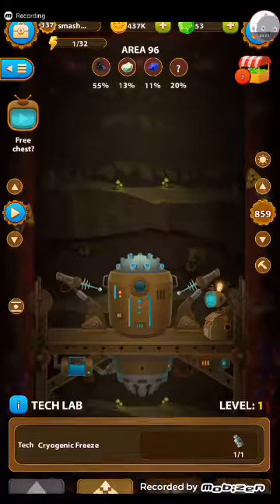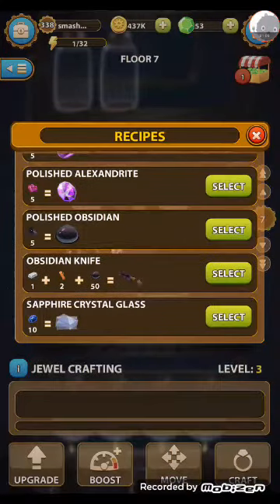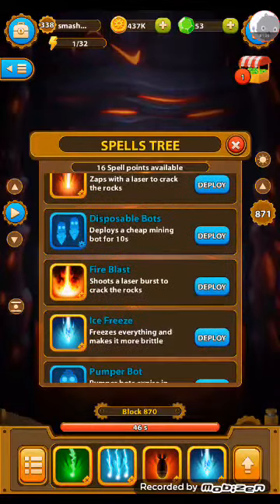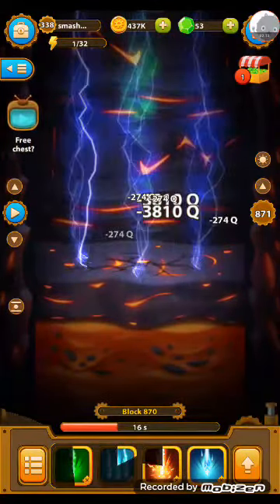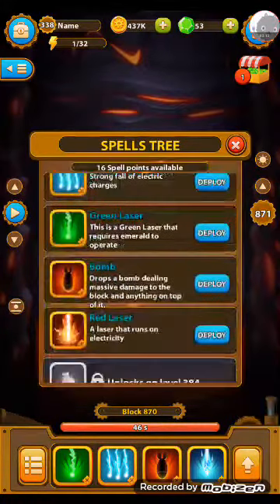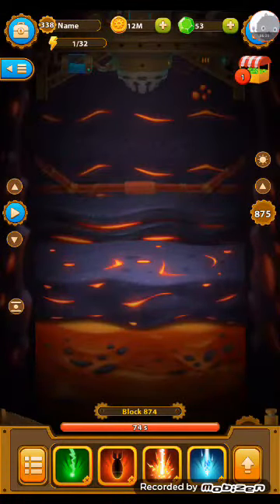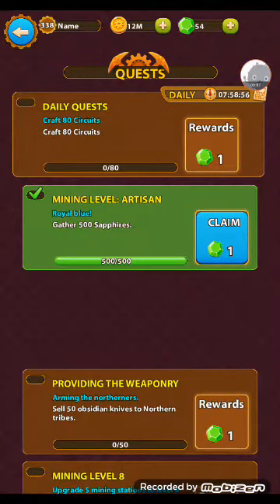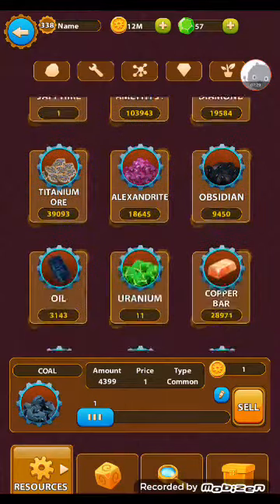Testing the new tech lab!!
Tech lab needs 1 tech inducer to make

Tech inducer can be made in the crafting building that costs
1000 insulated wire
50 motherboards
500 steel plate. If not 500 just 100 but just pick 500